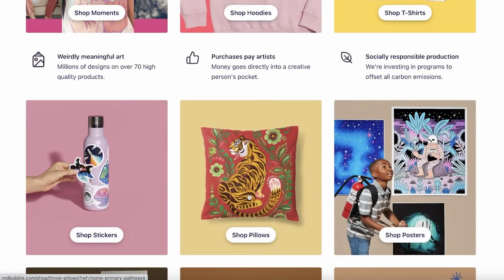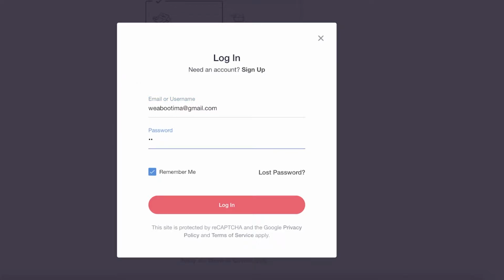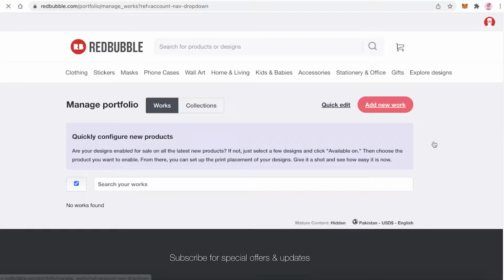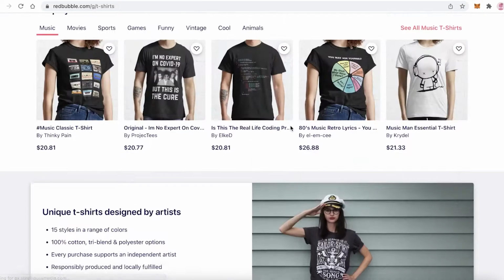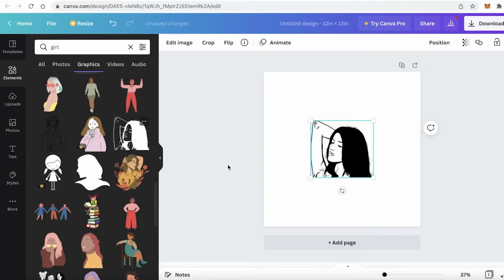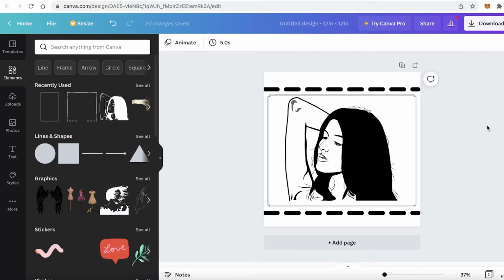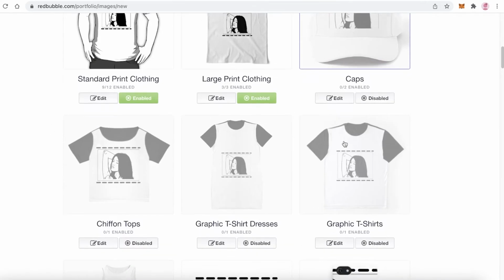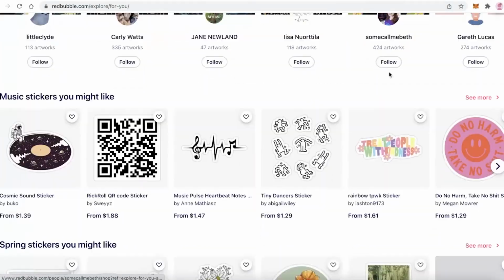How to Earn Money Using RedBubble | Simple Tutorial (2025)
How To Earn Money Using RedBubble Simple Tutorial

This Is super simple and anybody can do this as soon as they're done watching this video.